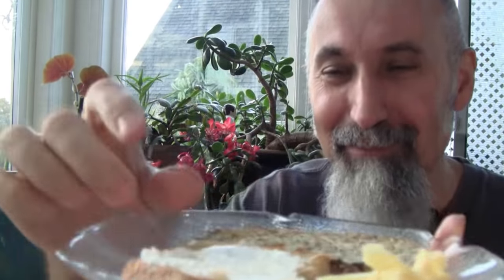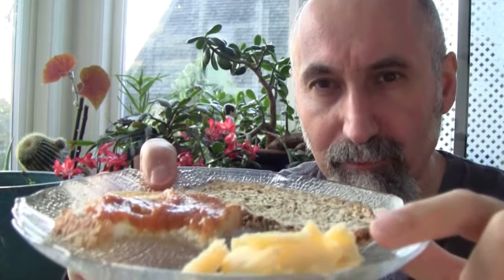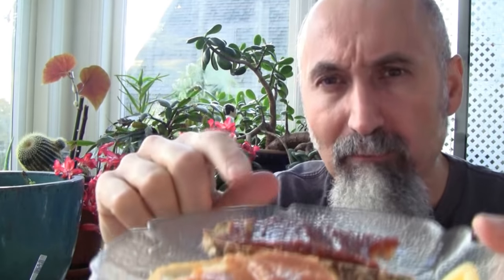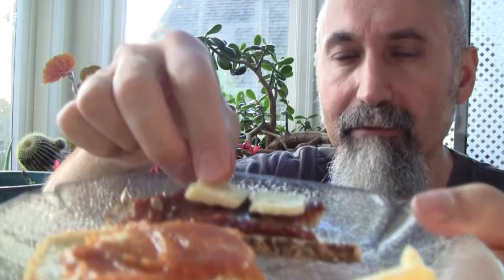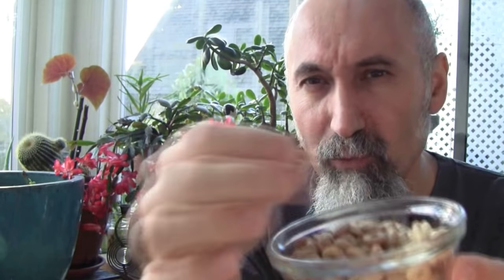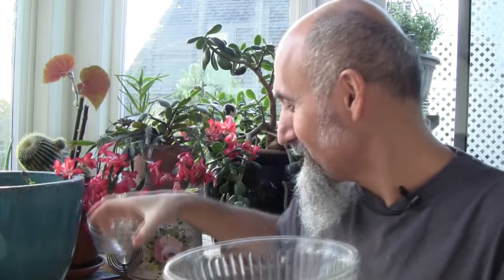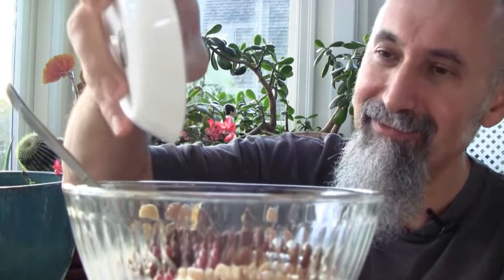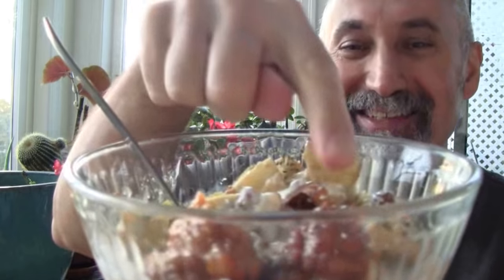How to Eat Crab Apple Butter -- ASMR -- Male, Soft-Spoken, Breakfast, Tapping, Eating, Chewing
***CRYPTO***
▶️ As well as Cryptocurrencies:
Bitcoin (BTC): 1Peam3sbV9EGAHr8mwUvrxrX8kToDz7eTE
Bitcoin Cash (BCH): 18KjJ4frBPkXcUrL2Fuesd7CFdvCY4q9wi
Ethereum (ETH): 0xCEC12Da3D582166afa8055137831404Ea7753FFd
Ethereum Classic (ETC): 0x348E8b9C0e7d71c32fB2a70DcABCB890b979441c
Litecoin (LTC): LLak2kfmtqoiQ5X4zhdFpwMvkDNPa4UhGA
Dash (DSH): XmHxibwbUW9MRu2b1oHSrL951yoMU6XPEN
ZCash (ZEC): t1S6G8gqmt6rWjh3XAyAkRLZSm9Fro93kAd
Doge (DOGE): D83vU3XP1SLogT5eC7tNNNVzw4fiRMFhog
Bitclout: BC1YLinv7tYLFyNQDeB2uWiqXVTUtWQGYHreXxELq5F75oxrDgk8HYb

Peace.

chycho

***Additional Articles***

Peace,

chycho